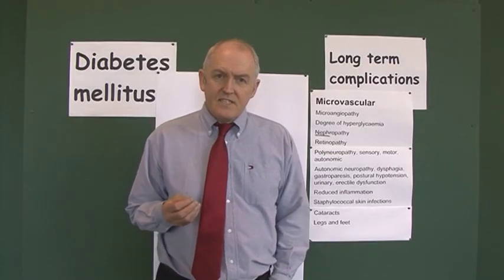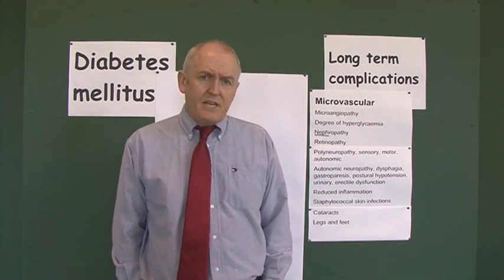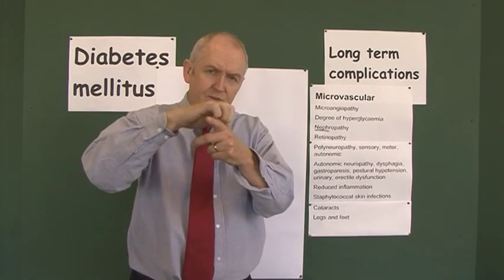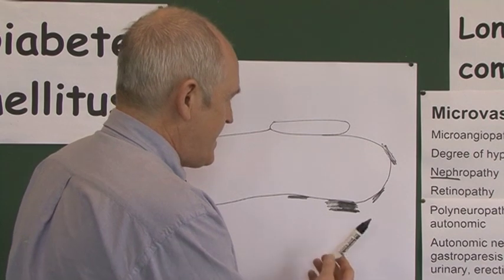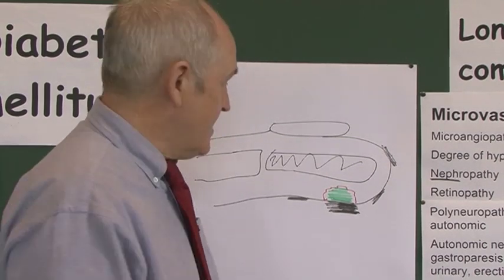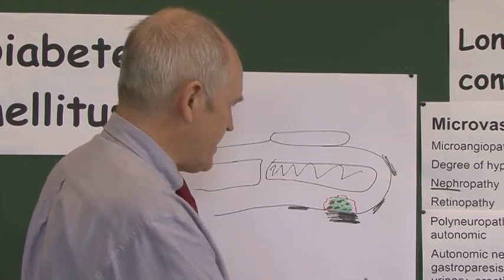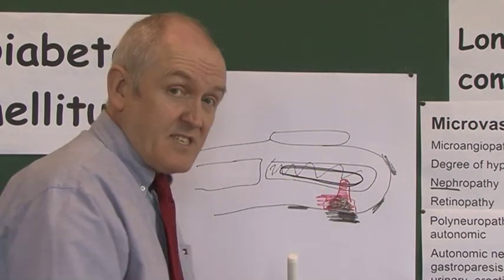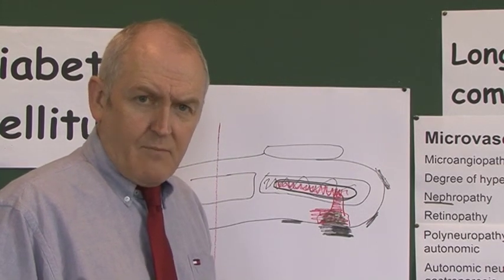Diabetes 22, Feet Problems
Foot and leg problems
Macro and microvascular disease can lead to distal ischaemia eventually resulting in gangrene. As sensory neuropathy can lead to foot desensitisation, patients may not be aware of pressure effects from shoes, this can result in callousformation. Further pressure on hard areas of callous can lead to necrotic damage of underlying tissue. This occurs largely as a result of pressure from overlying callous impeding the blood supply, essentially leading to a pressure ulcer. These ulcers which develop under callous are prone to infection which may migrate down into the bone. This is why diabetic feet should be regularly inspected and areas of callous removed. Care must be taken when removing callous not to damage healthy underlying tissue as such injuries are prone to infection. If an ulcer does form under an area of callous there should be sharp debridement and the ulcer encouraged to heal by secondary intention.